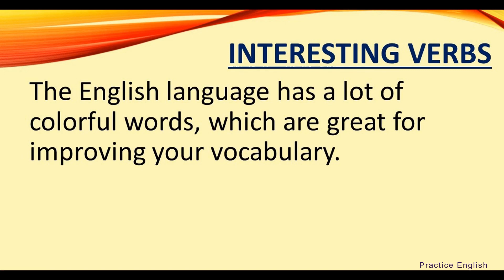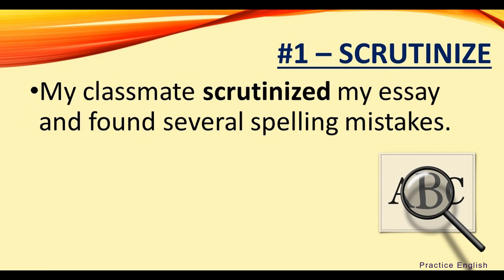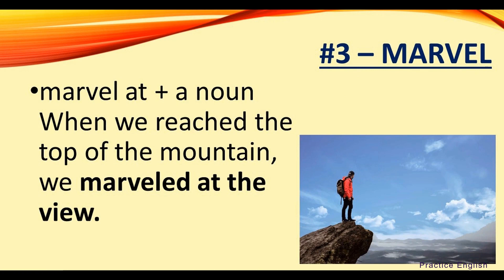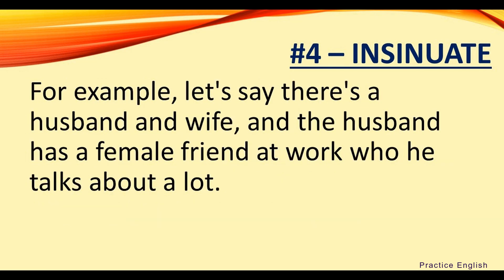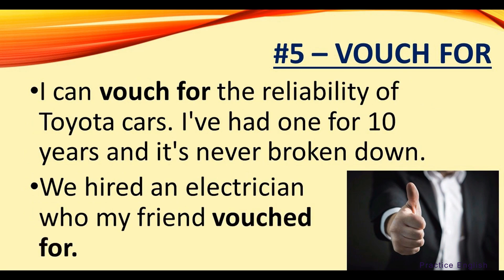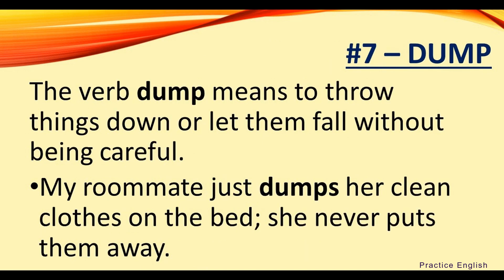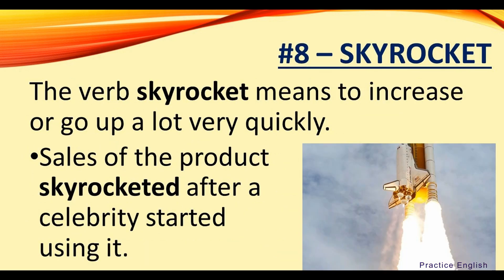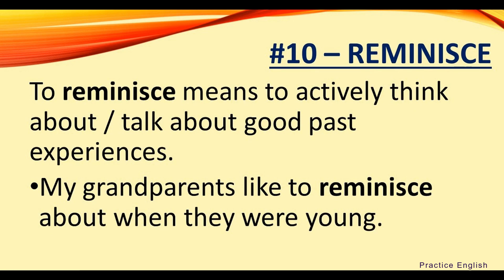IELTS VOCABULARY: 10 INTERESTING VERBS TO IMPROVE YOUR VOCABULARY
Hi all! This video is about 10 interesting verb that you can use to boost up and improve your vocabulary.